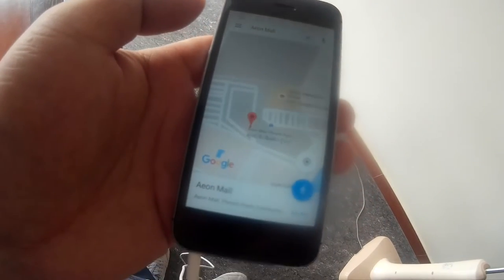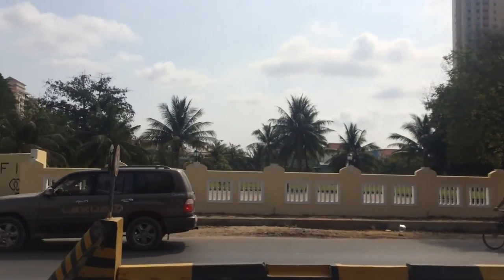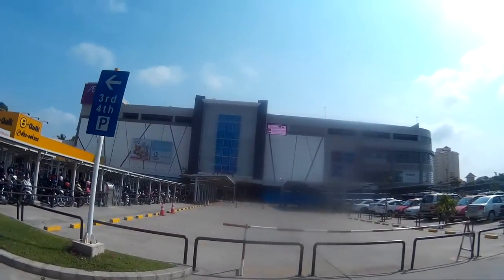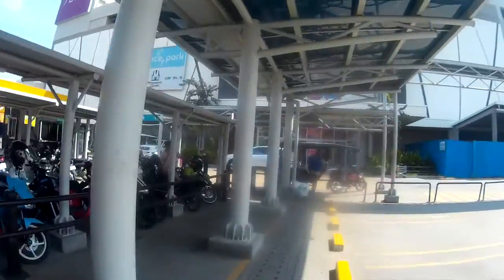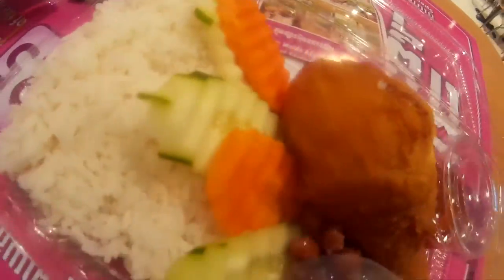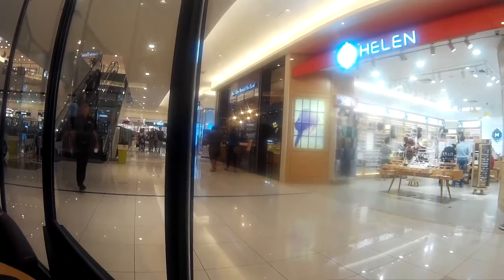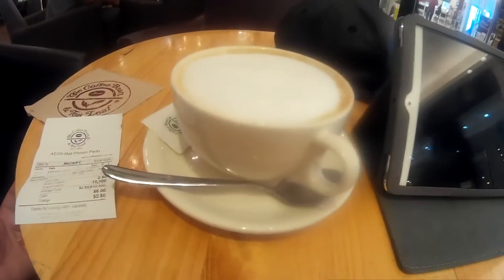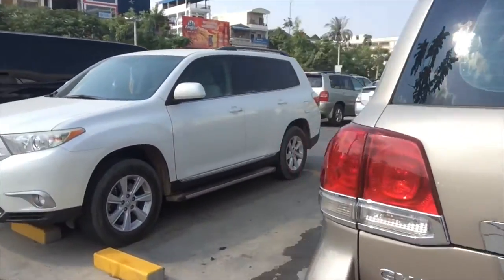The One Dollar Fried Crickets at the Mall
Pinoy Travel Cambodia Vlog. Google Map is the best companion when travelling. It help me go straight to my destination. Google Map works even after you're not connected to the internet. Let's go and explore the one and only Shopping Mall in Phnom Penh Cambodia, The AEON Mall.
I am using the following to make this vlog,
Final Cut Pro X
Sorry for the sudden sound in the beginning.